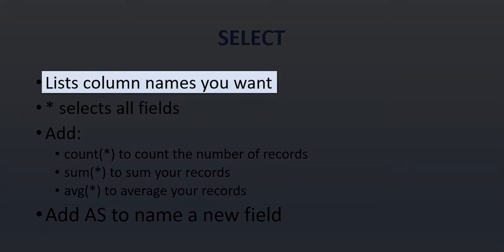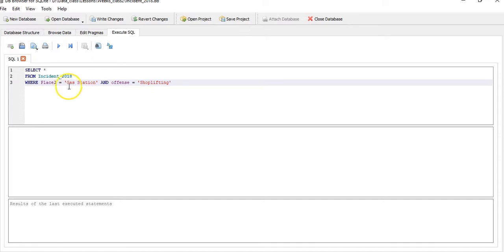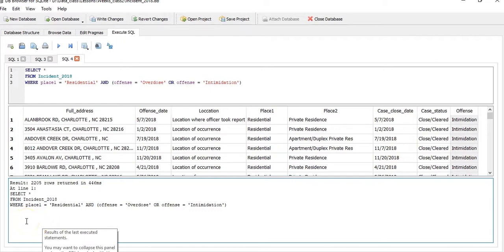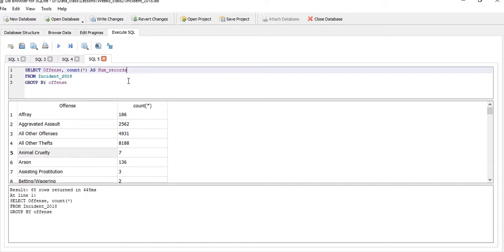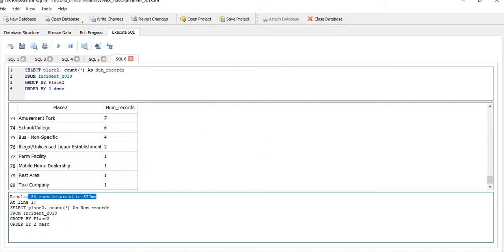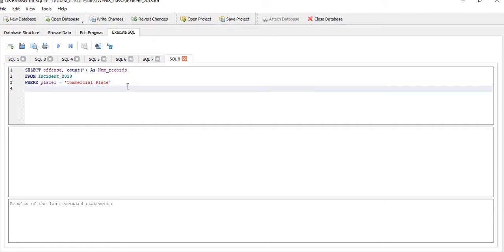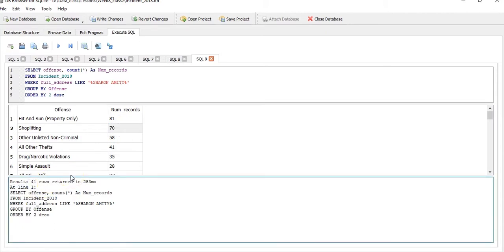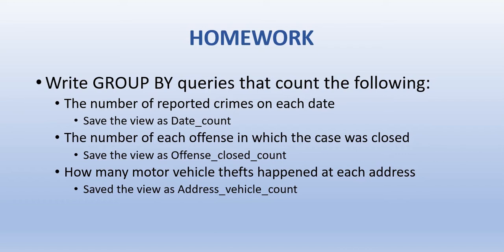Analyzing data using GROUP BY